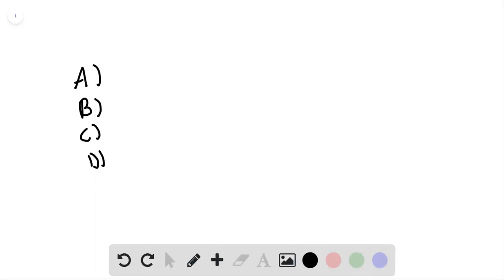Which of the following statements appropriately describe the role of opsonin and clathrin proteins i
Which of the following statements appropriately describe the role of opsonin and clathrin proteins in
neutrophils based on your understanding of phagocytosis?
a. A clathrin coating enhances phagocytosis, whereas opsonin reverses the process of phagocytosis.
b. Opsonins are proteins that enhance phagocytosis, whereas clathrin opposes phagocytosis.
c. Opsonin stabilizes the inward facing surface of the plasma membrane, which engulfs the antigen, whereas clathrin marks the antigen for phagocytosis by neutrophils.
d. Opsonin marks the antigen for phagocytosis by inward facing surface of the plasma membrane, inward facing surface of the plasma membrane, which engulfs the antigen.